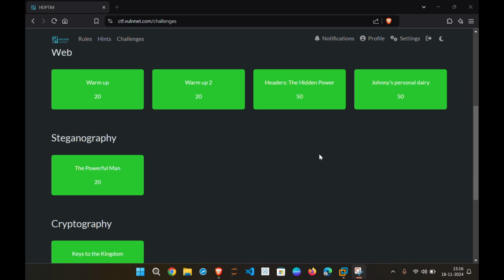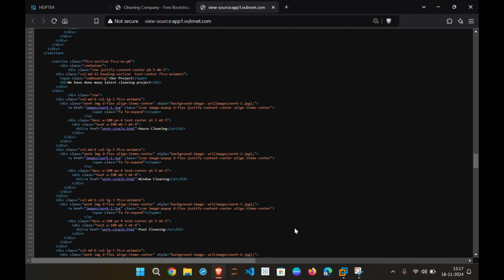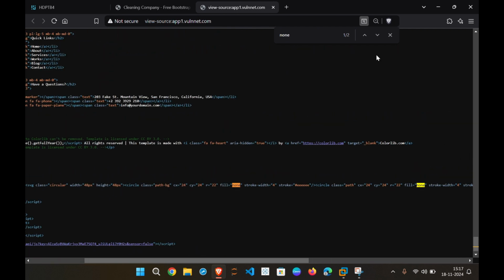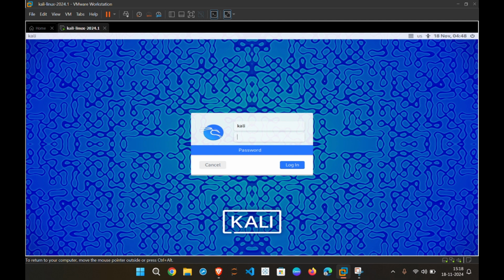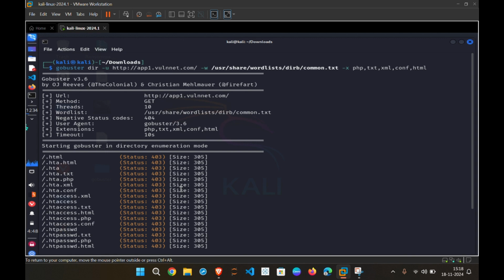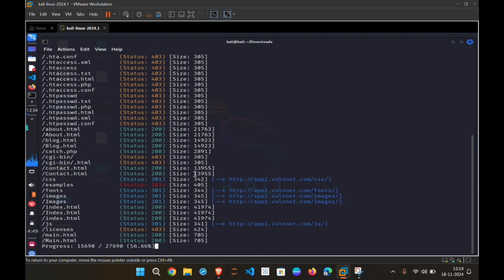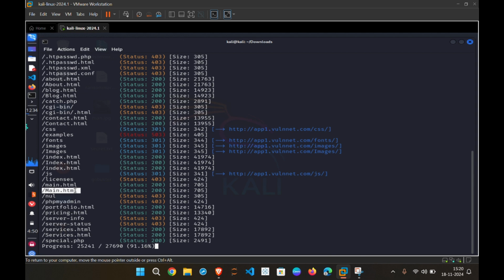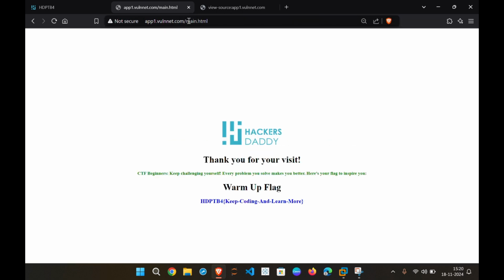HackersDaddy CTF 2024 Solutions *Web - Warm Up